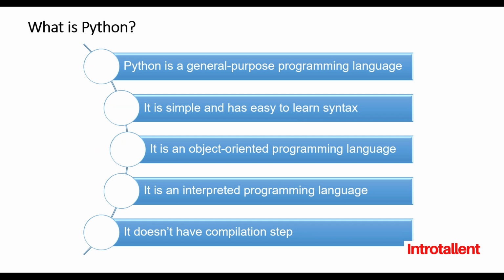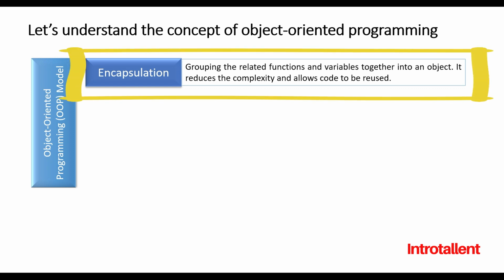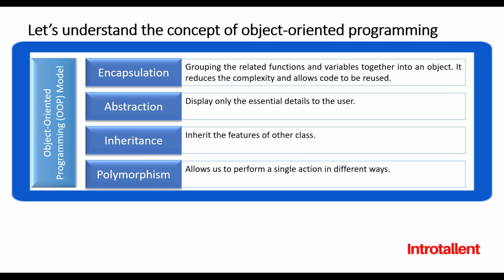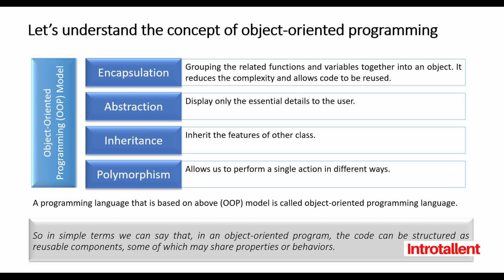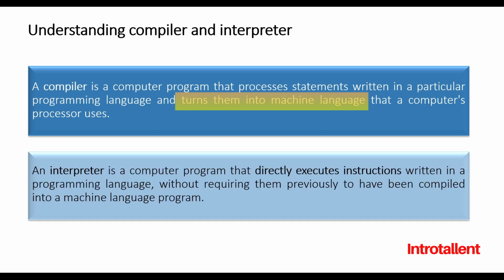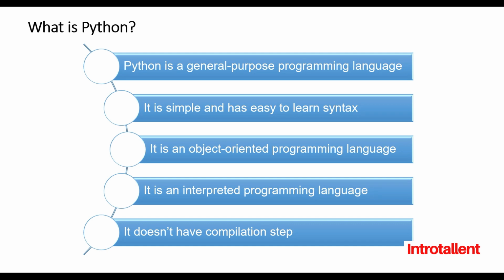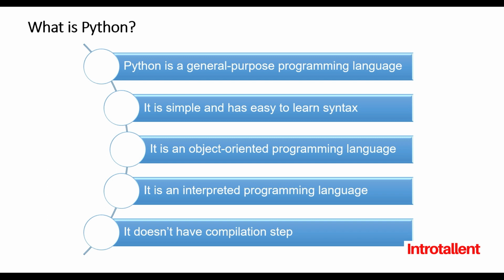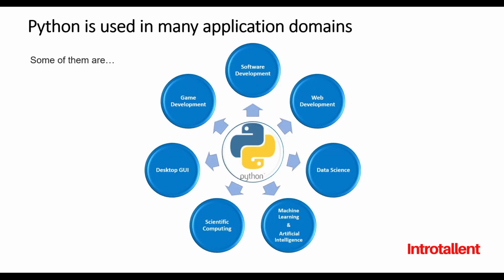Introduction to Python- Python Tutorial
Best Data Science and Business Analytics training institute in Indiranagar, Bangalore. Introtallent is a leader in Corporate training, Classroom training, and live Instructor-led online classroom training. At Introtallent, industry experts and working professionals train and mentor you to acquire skills that you need for career and professional growth.

Want to learn python?
This video covers an introduction to python and it's application.

Courses offered:
* Data Science, Machine Learning, Artificial Intelligence
* Python
* R
* Tableau
* Statistical Modeling
* VBA (Macros) Automation
* SQL
* Excel
* SAS (Base & Advance)
* MIS, Dashboarding, and Analytics
* Big Data
* RPA Automation
* SAS Clinical
* PowerPoint Presentation
* Soft Skills Training
* Personality Development
* High Impact Business Presentation
* Digital Marketing
* Projects and Internship
* Corporate Training.